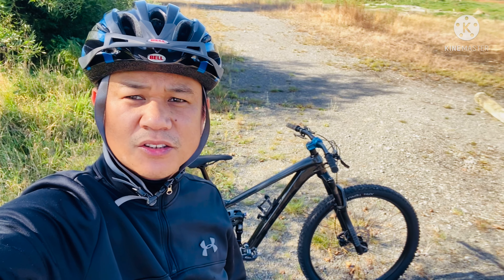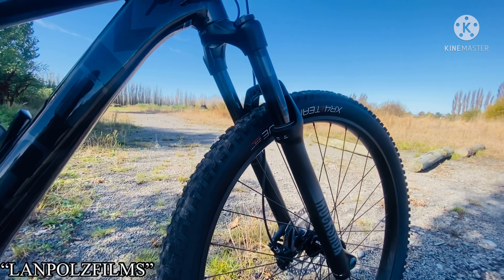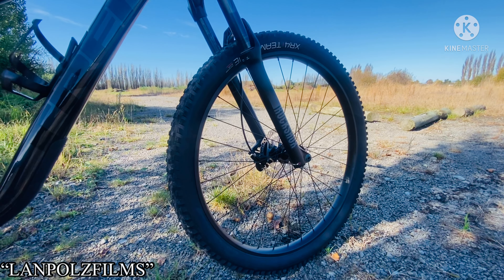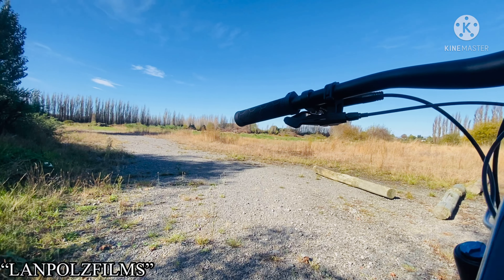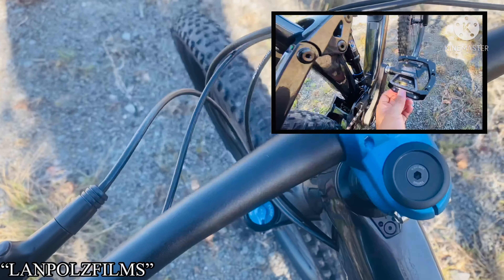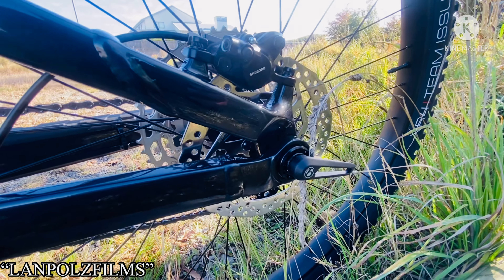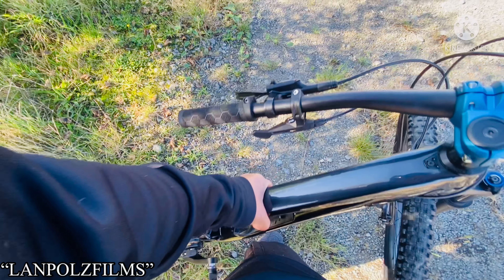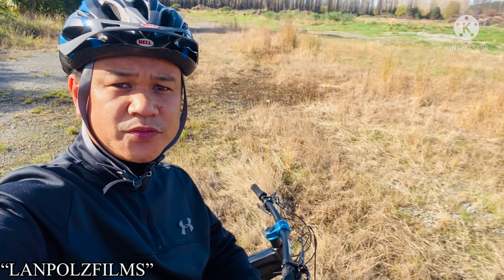TREK TOP FUEL 2022 REVIEW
Brilliant Bike